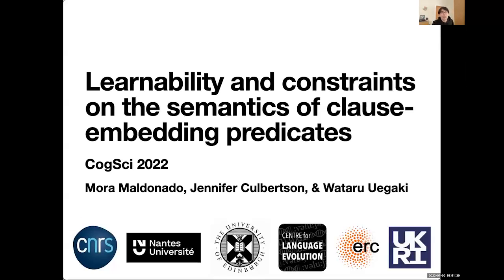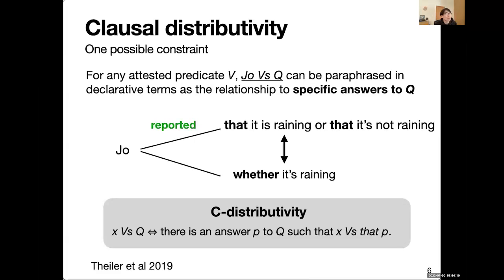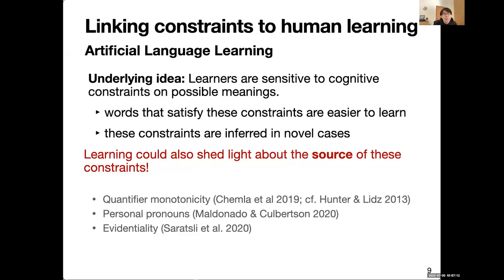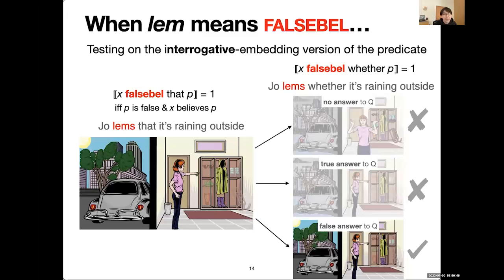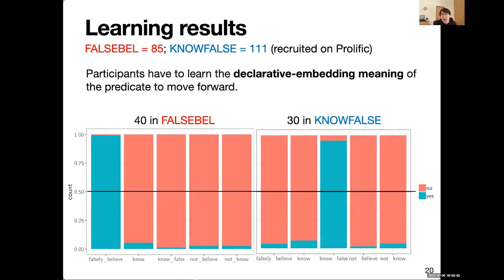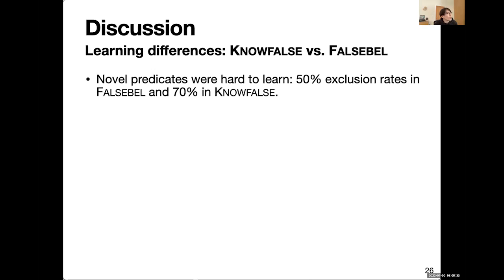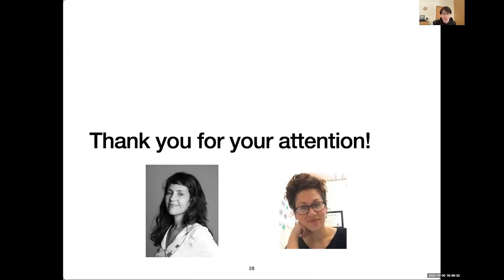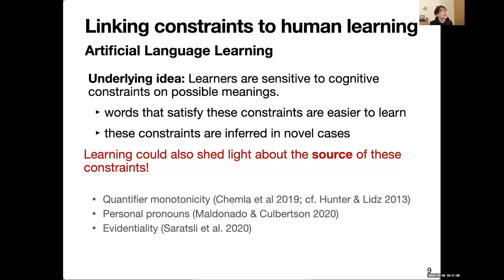T32.5: Learnability and constraints on the semantics of clause-embedding predicates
Mora Maldonado